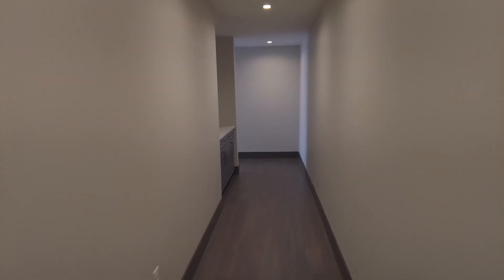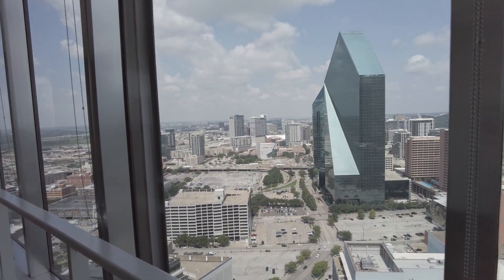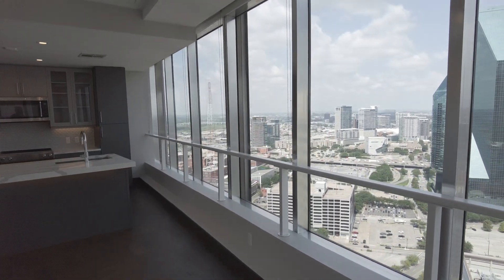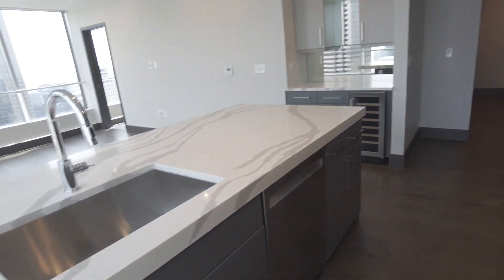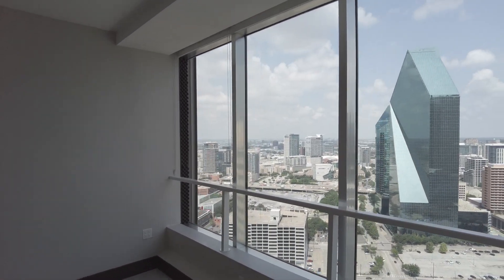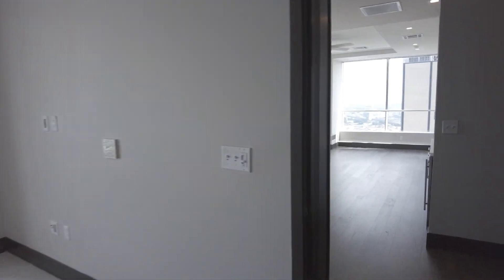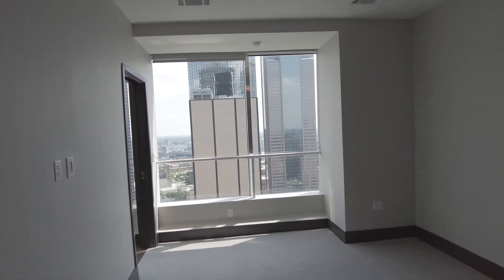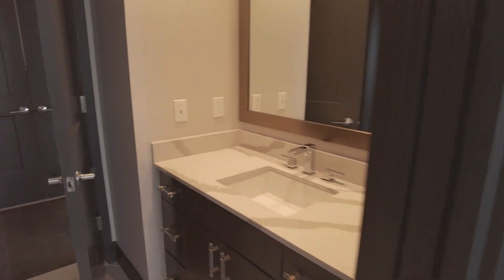The National Residences | Dallas TX | Two Bedroom B7 is Perfect!!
The National Residences | Dallas TX Apartments | Two Bedroom B7 - So Gorgeous! - Full Walkthrough | Text me - Grant - 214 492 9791 | 100% Free Service | Start